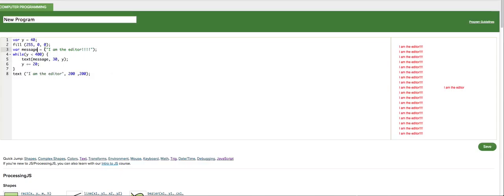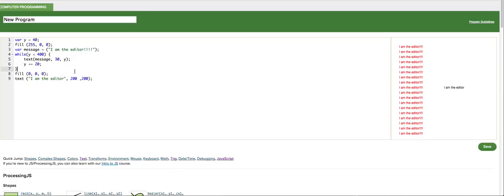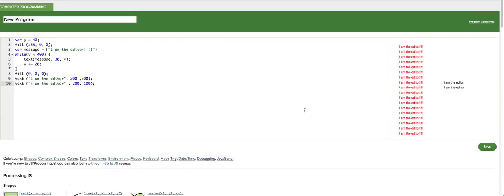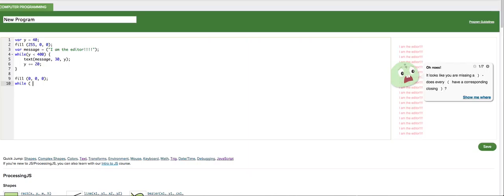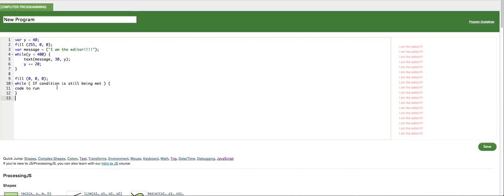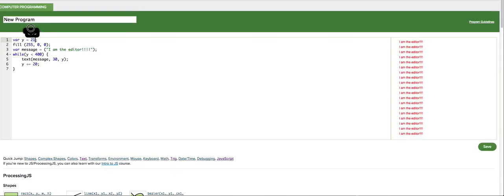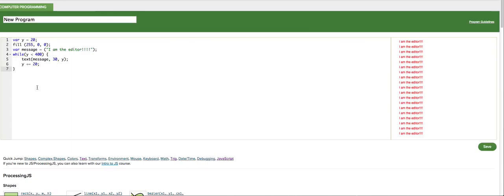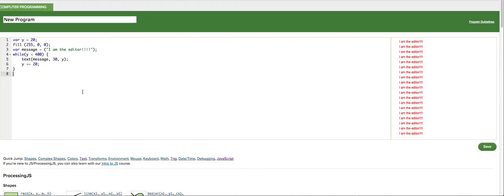how to even JS 5 | while loops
fill bracket 120, 9, 148 bracket;
var message = "I am the editor!";

var y = 40;
while bracket y greater than 400 bracket squiggly
    text bracket message, 30, y bracket ;
    y += 20;
squiggly
sorry I wasn't allowed to use brackets or greater than symbols